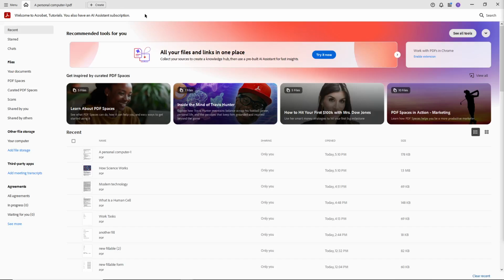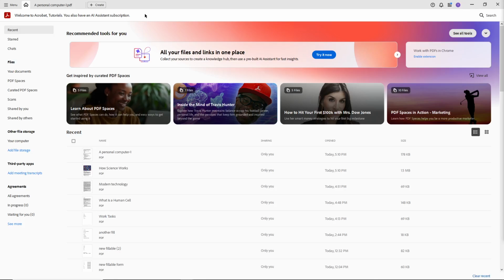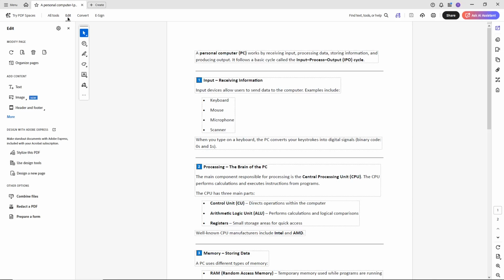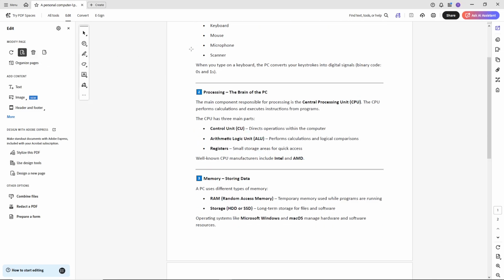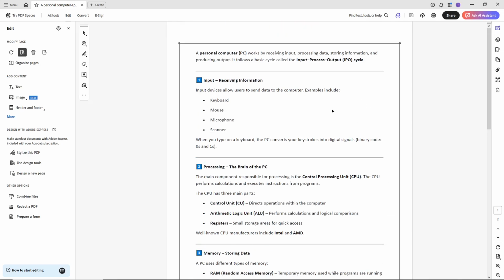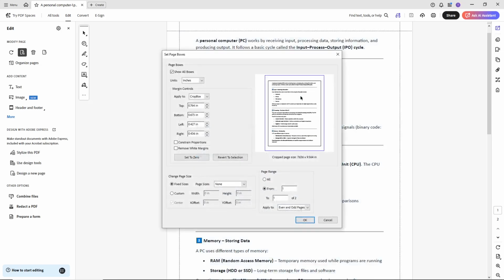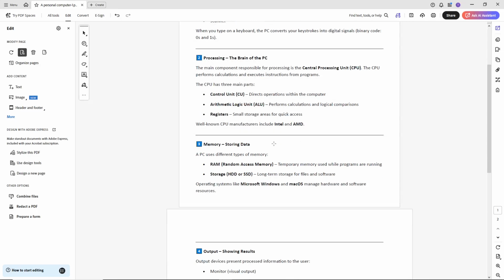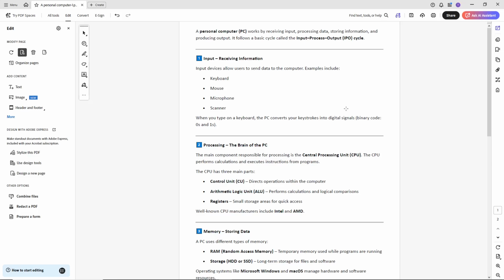How to Crop a Page in PDF With Adobe Acrobat Pro DC (Tutorial 2026)